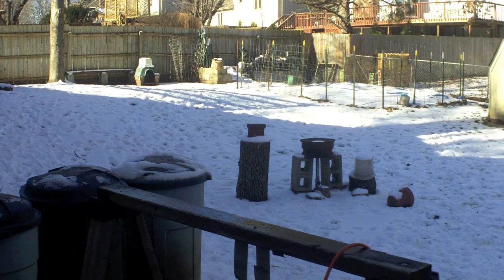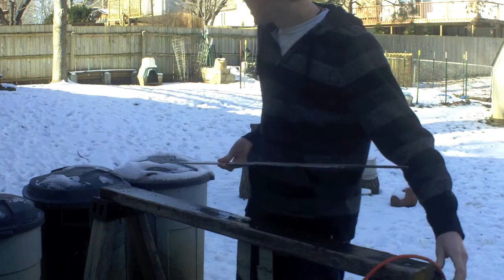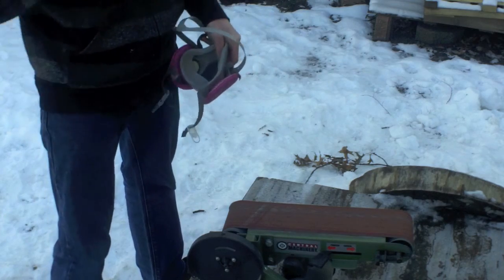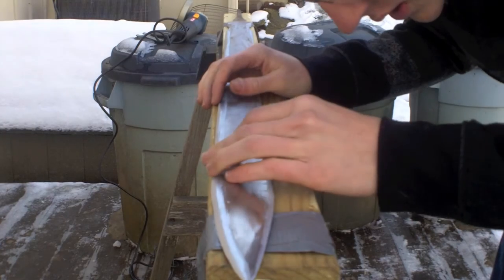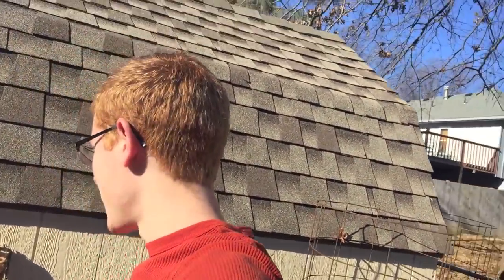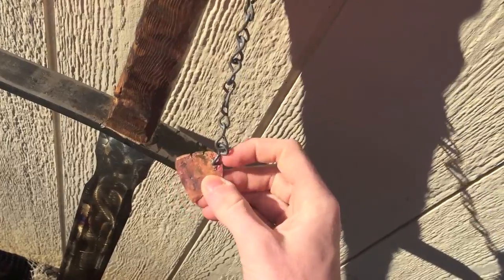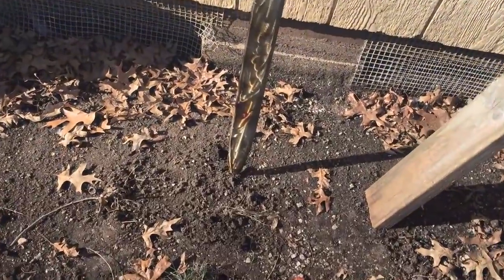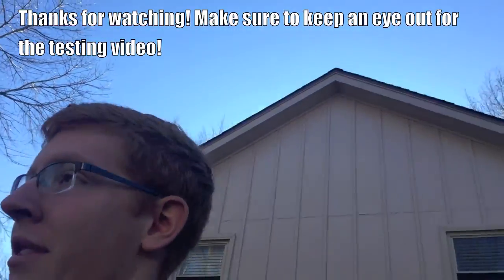Hand Making a Great Sword! (Longsword Build)